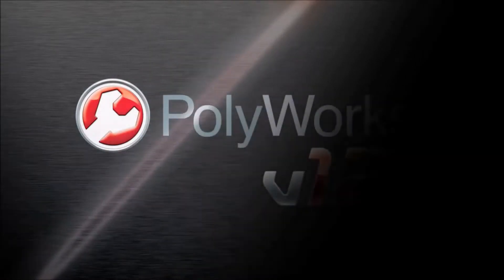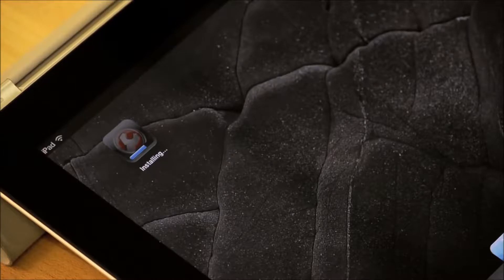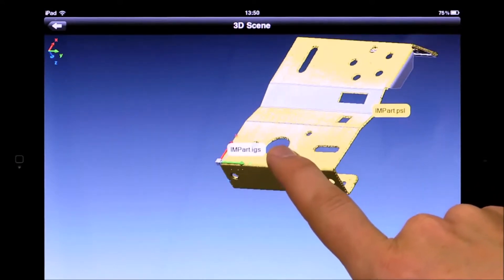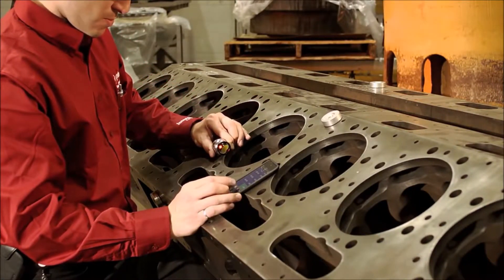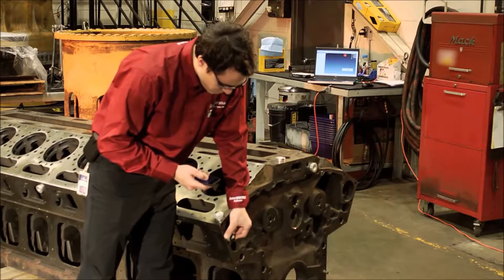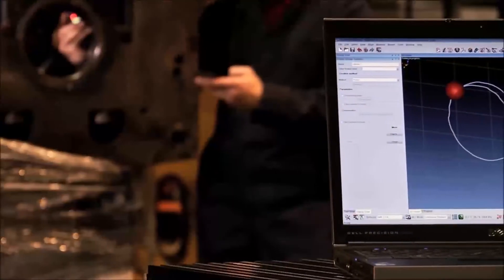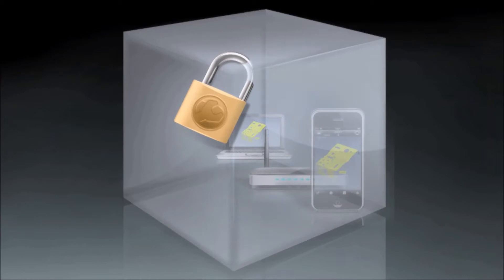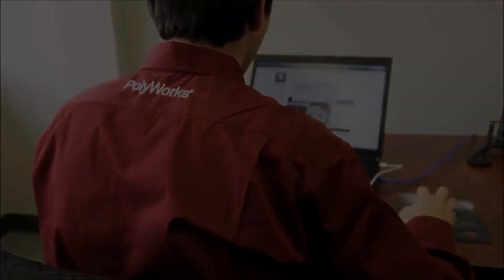PolyWorks Talisman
A Mobile App that Boosts Shop Floor Productivity